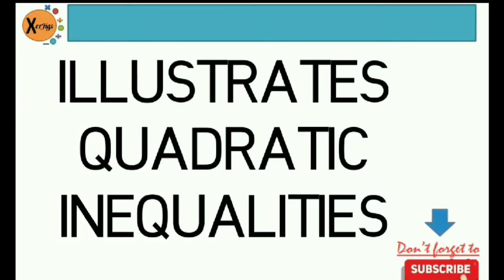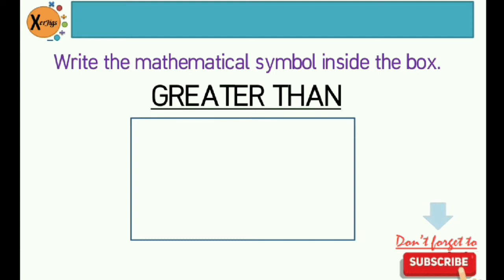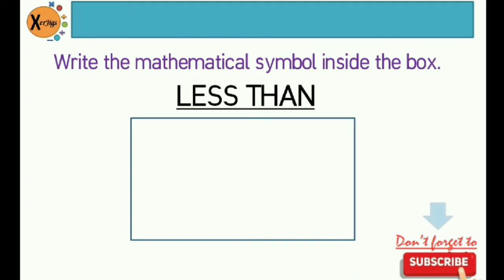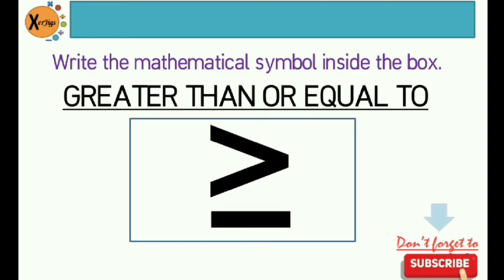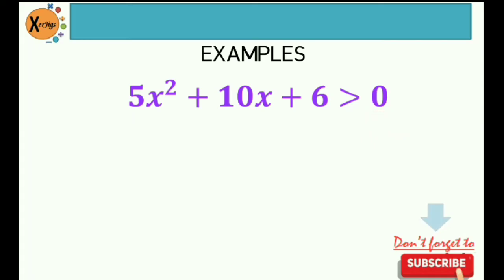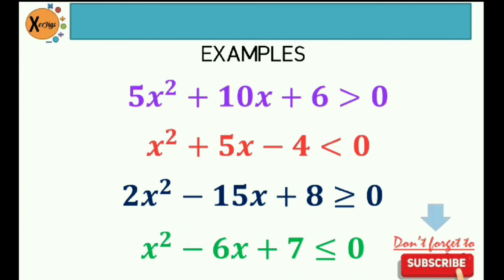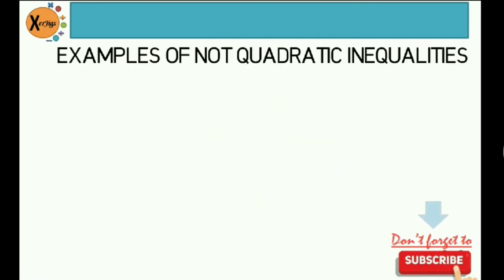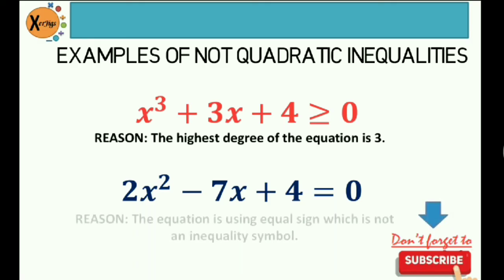Illustrate Quadratic Inequalities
Hi teachers and learners,

In today's video we will talk about illustrating quadratic inequalities.

I already created Mathematics 9 First Quarter playlist where you can play and watch the topics of Math 9 First Quarter aligned Tto the updated Most Essential Learning Competencies (MELC).

Mathematics 9 First Quarter
Illustrating Quadratic Inequalities
Math 9 Tutorials
Quadratic Inequalities
Applications of Quadratic Inequalities
Math 9 First Quarter
Math 9 Videos
Sample problems involving quadratic inequalities
Real life applications of quadratic inequalities
Easy way to solve problems involving quadratic inequalities
Math 9 First Quarter Topics